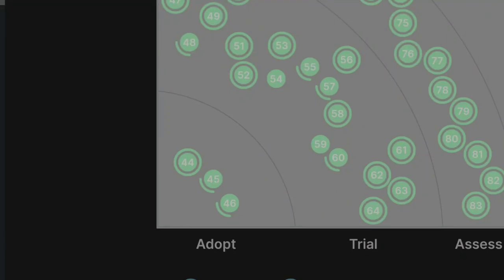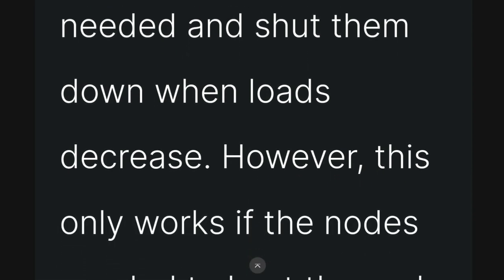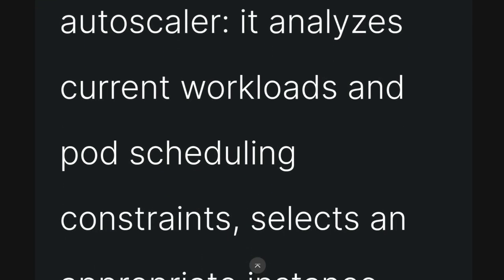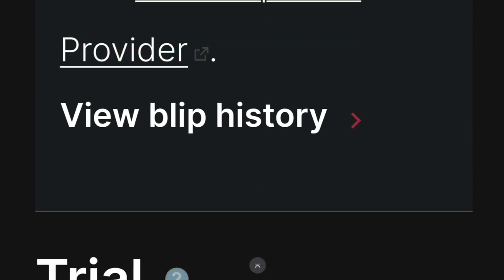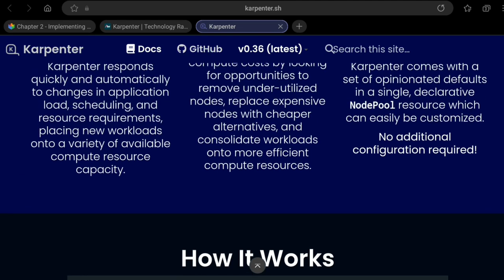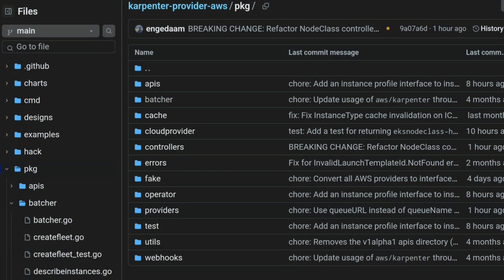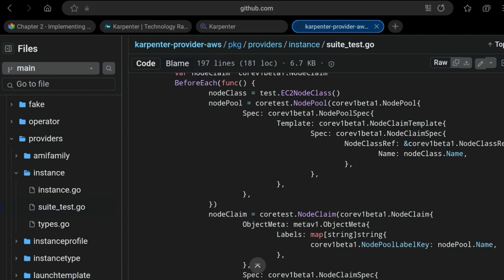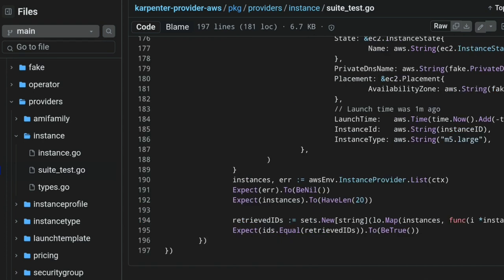Karpenter k8s Scheduler